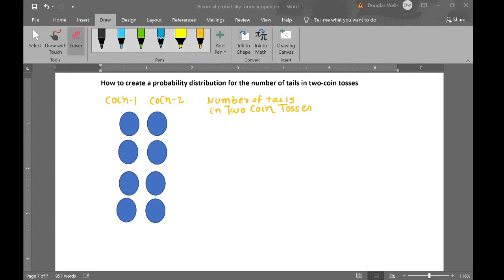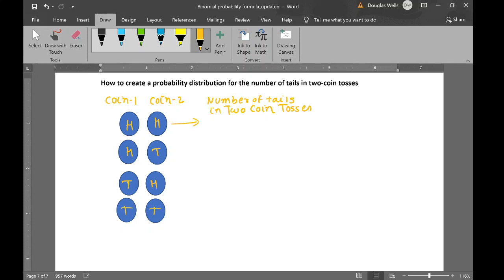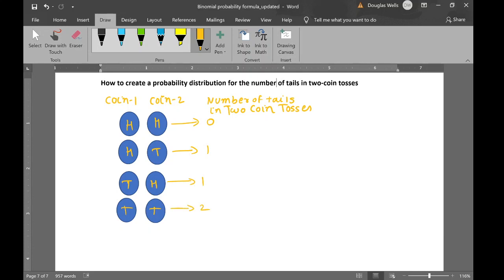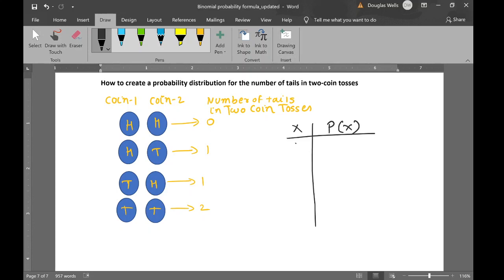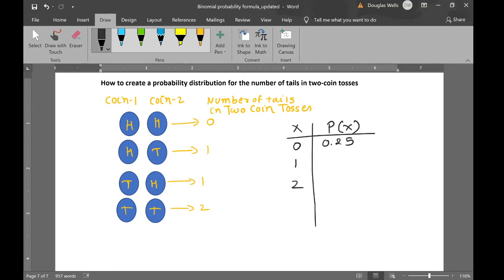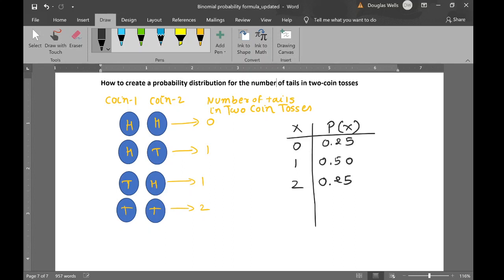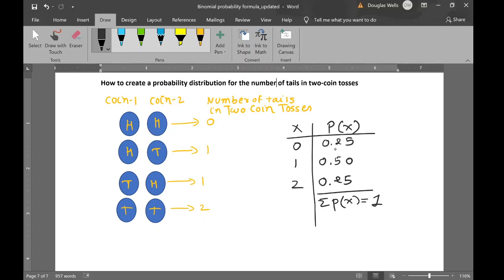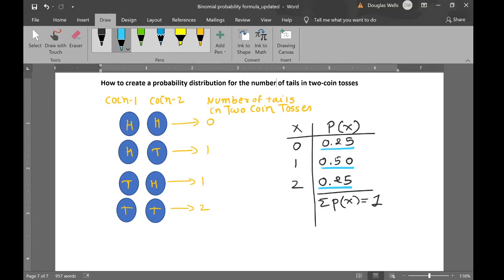Toss two coins and create a probability distribution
Create a probability distribution for the number of tails in TWO coin tosses.